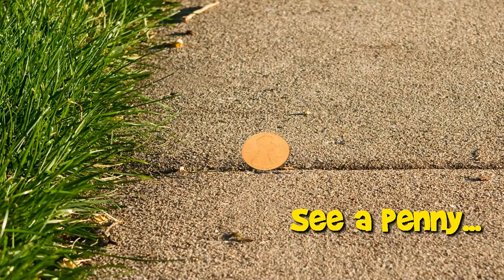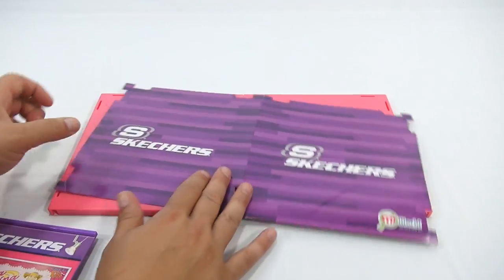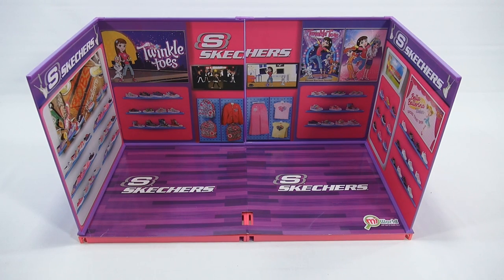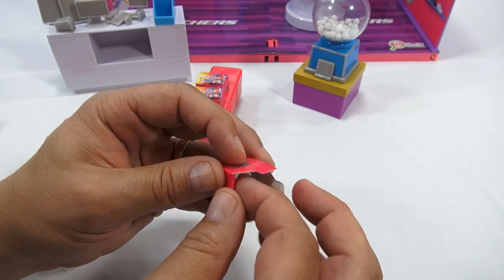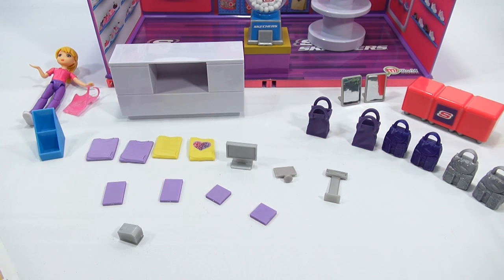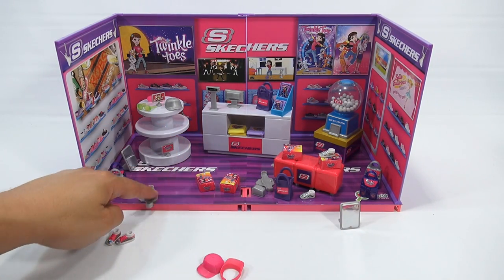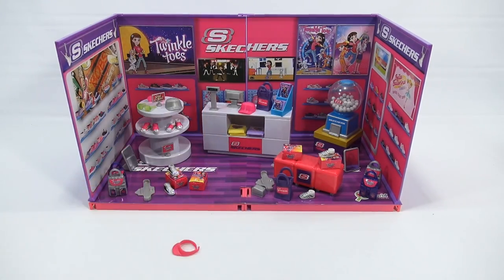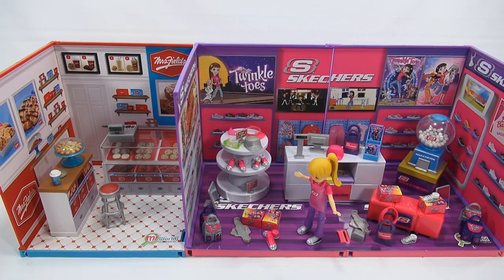Skechers Shoe Store miWorld Real World, Jakks Pacific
​​​This Skechers Shoe Store was a lot of fun to put together and show in the video.  There are a lot of accessories!

Lucky Penny Thoughts: Time to check out a new set from JAKKS Pacific!  It is the Skechers Shoe Store!  miWorld real world made small set was easy to set up and fun to play with!  Watch as I also set it up with my Mrs Fields Cookie Shop from a previous video.  These are really detailed sets with lot of little bonus items to have fun and play with.  It also includes one doll.

Later!
LPS-Dave

▶▶ Skip Times
0:04 Box Intro
1:03 Parts
2:00 Assembly
6:22 Stickers
18:02 Doll Figure
19:13 Mrs. Field's Cookie Shop
21:03 Slideshow

▶▶ Product Info
Introducing miWorld! The only line of super realistic miniatures that allows kids to build, collect, connect, display, and play in all the trendiest stores and mall spots. Styles include the following miniature stores: Claires, Sprinkles Cupcakes, OPI Nail Salon, Dairy Queen and Sweet Factory that look just like the real stores, in miniature scale. So cute and tiny kids will love building and customizing their very own miWorld set! Also, look for the free miWorld app in the iTunes store to play tons of mini games, interact with each store, design your own virtual avatar and bring her to life in your actual miWorld playset!